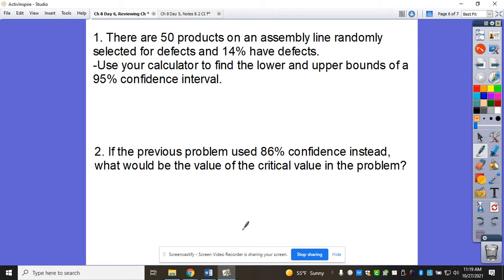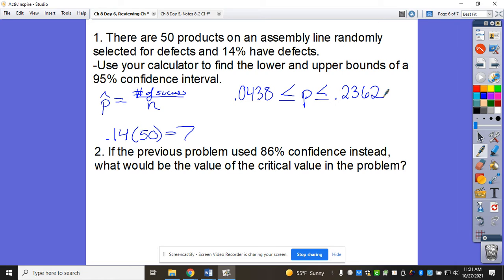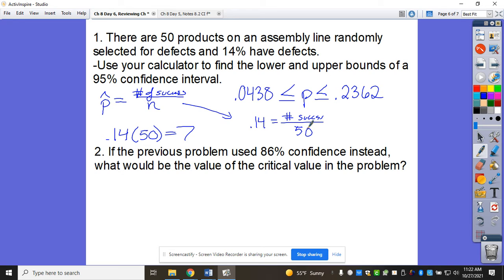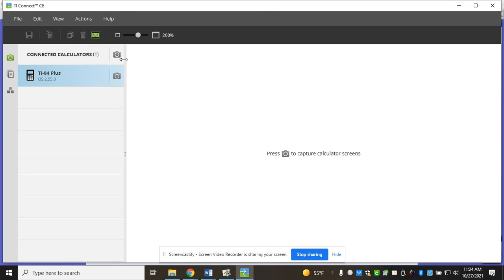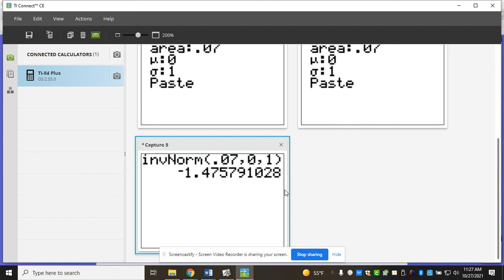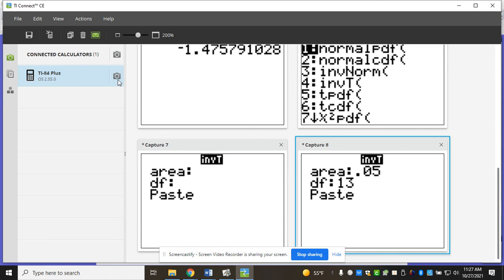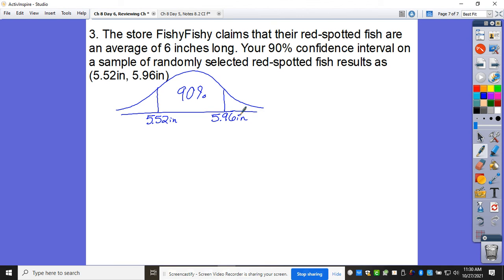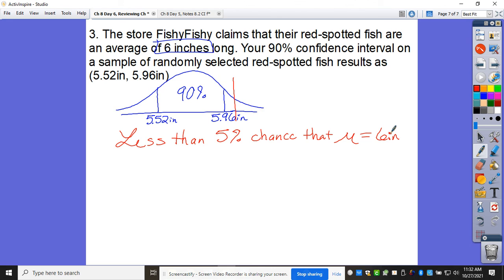Ch 8 Day 6 (#4), Miscellaneous Review Topics (Leonard AP Stat 10.27.21)